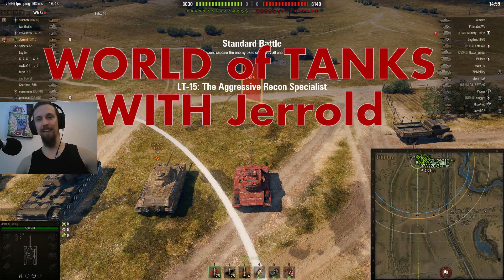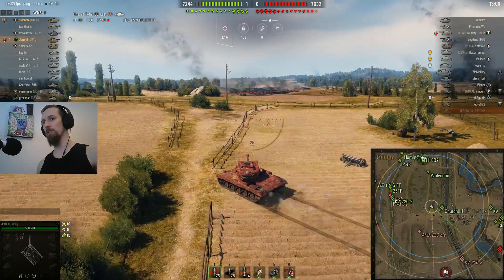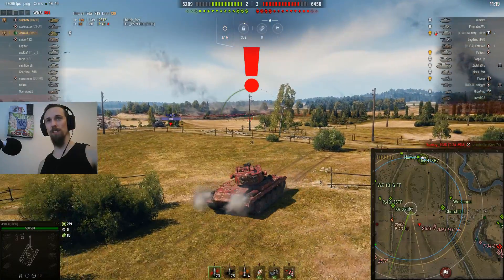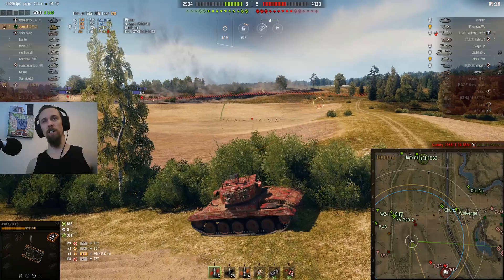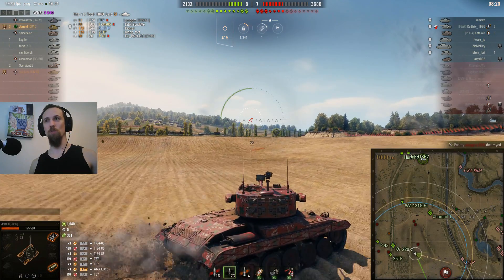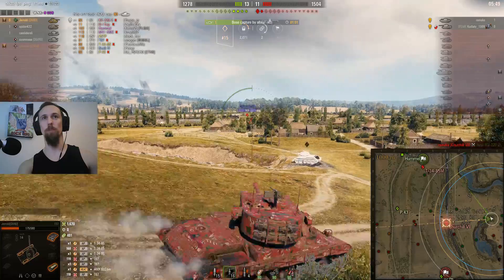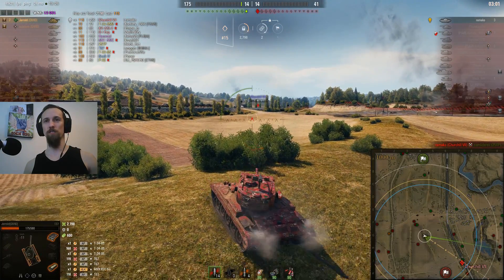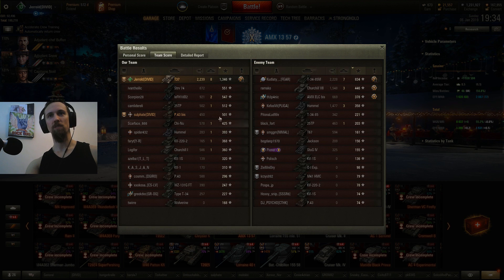Good Start On Stock Light Tank Possible (T37) - World of Tanks with Jerrold #29 WoT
Gameplay on stock T37 turning out very well on Prohorovka.